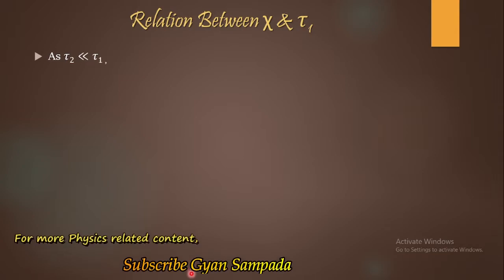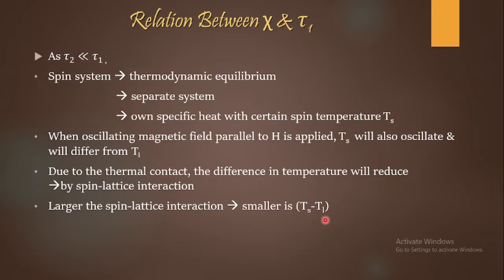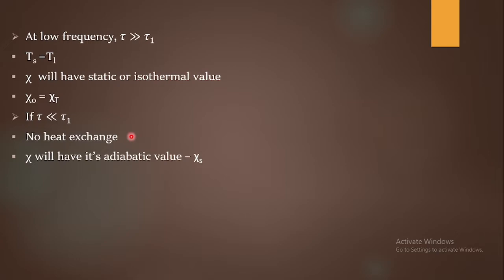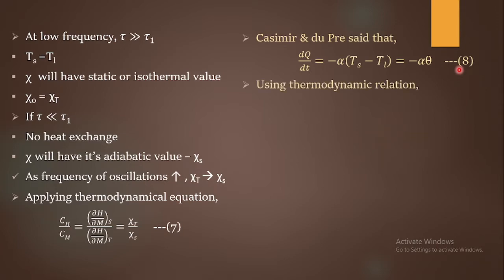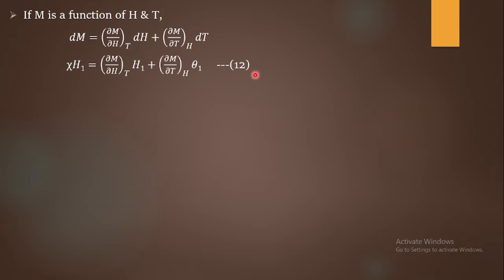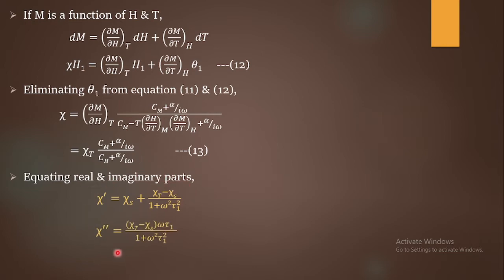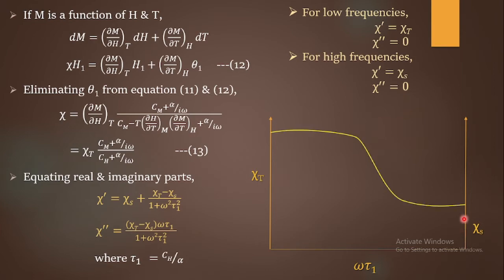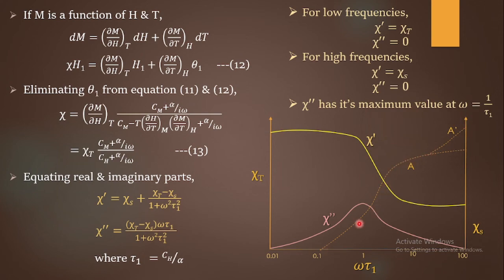5.Spin-Lattice Relaxation Part-2 || Relation between Susceptibility & Relaxation time with Graph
Click on the following link to watch different classes related to Magnetic Rasonance in Playlist section👇